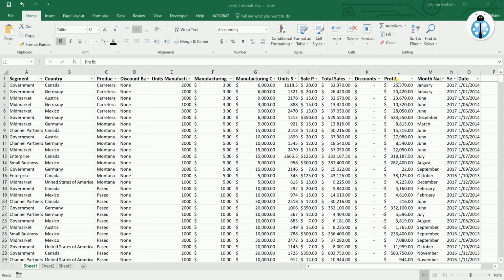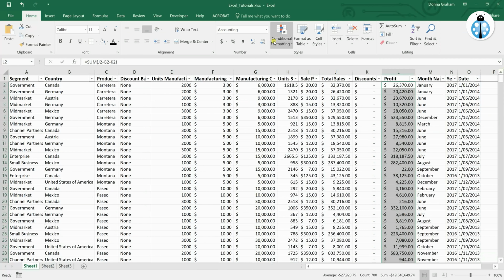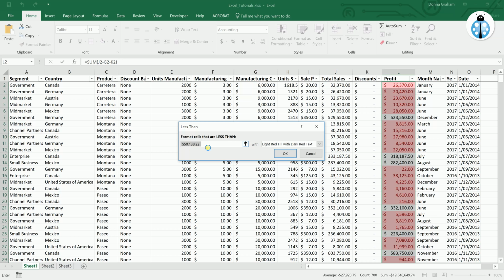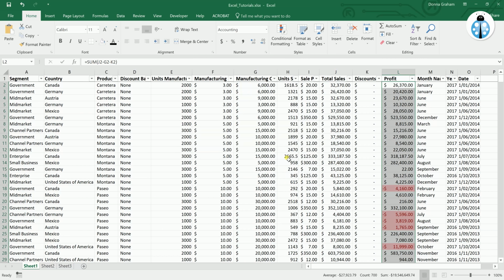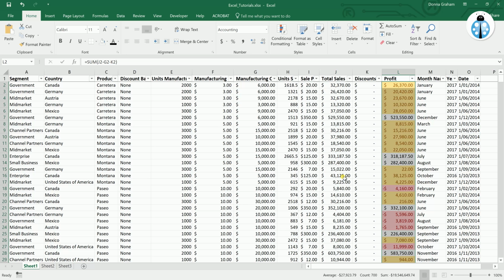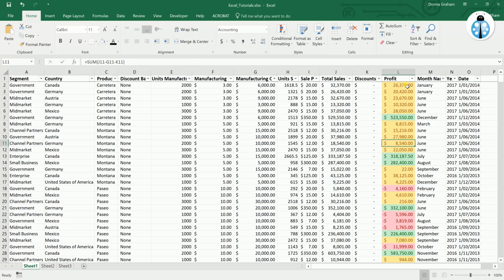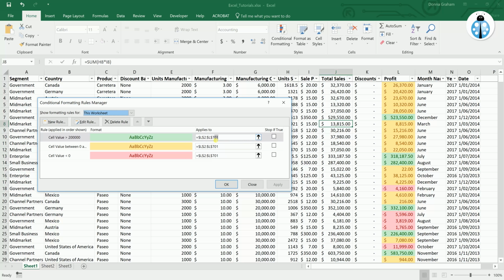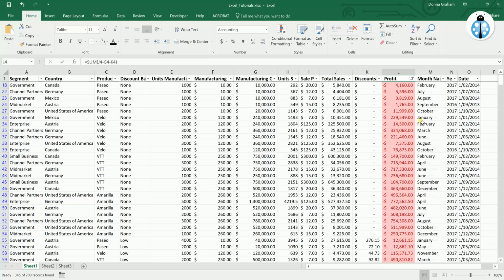Excel Basics - Conditional Formatting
A tutorial video on using Microsoft Excel which will demonstrate the basics of conditional formatting ans show how this can be used to highlight data in your spreadsheet based on set criteria.